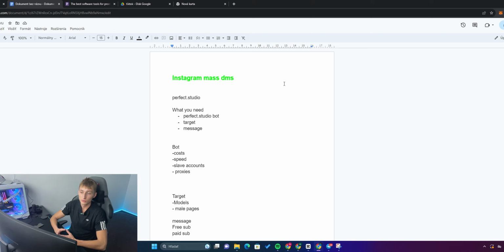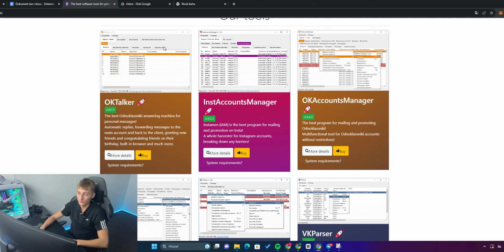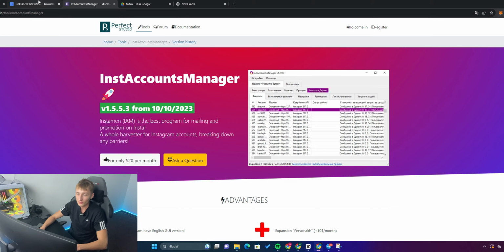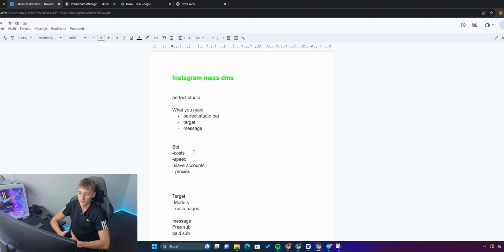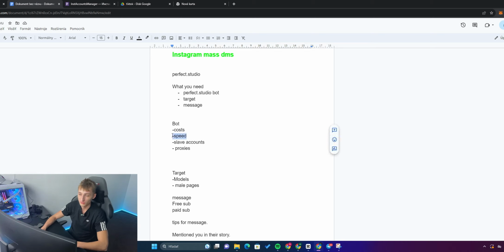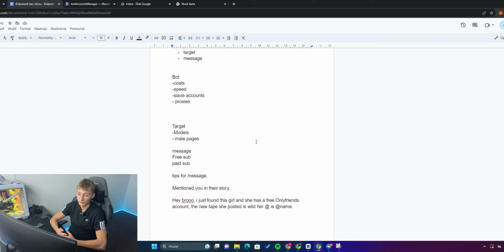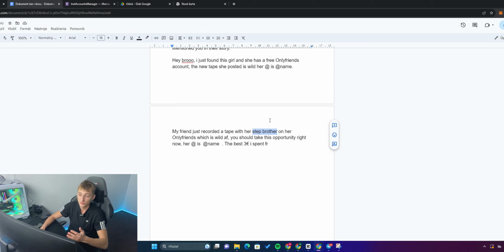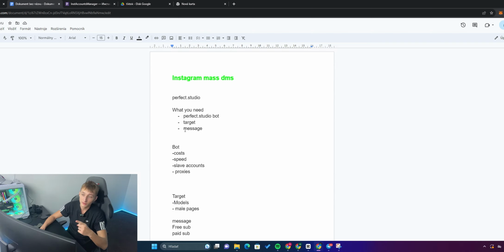How I Scale My OF Models To 20,000€ Per Month Using IG Mass Dms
updated mass dm video 2025